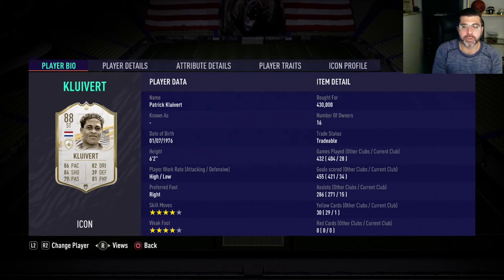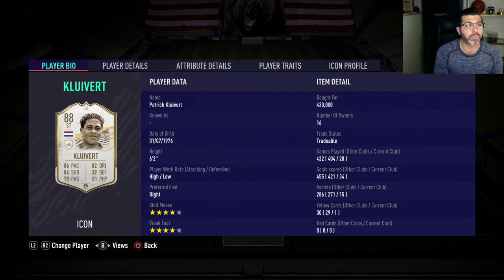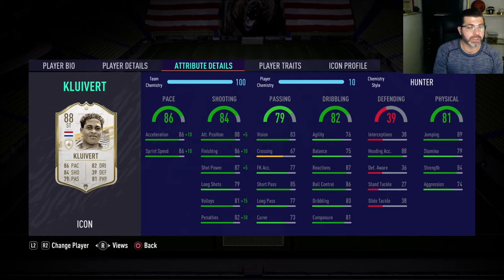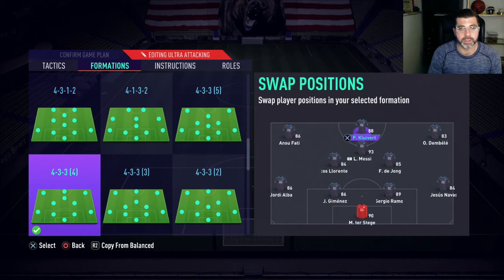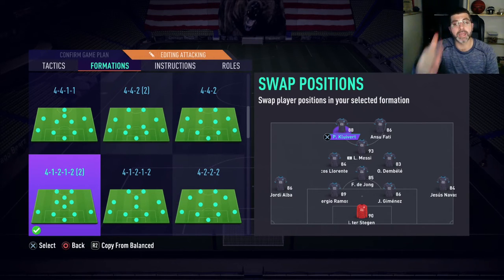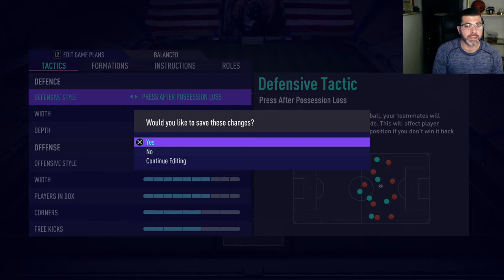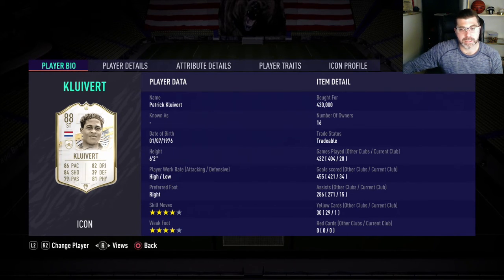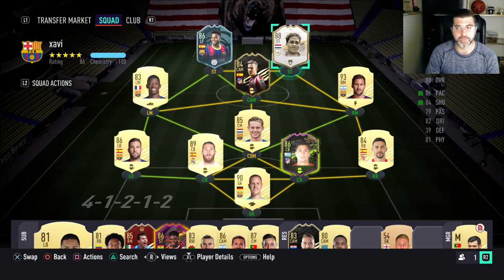Fifa 21 - 88 Kluivert Review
We Review Kluivert.  Let me know how you liked him, and how you like the review